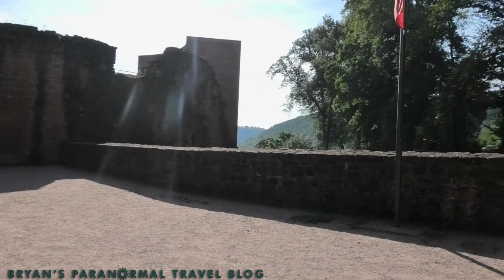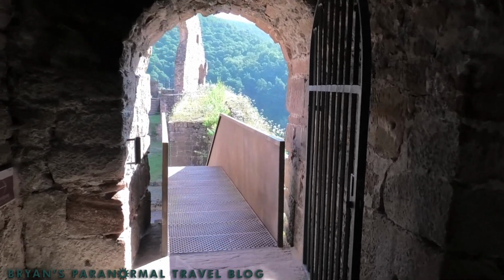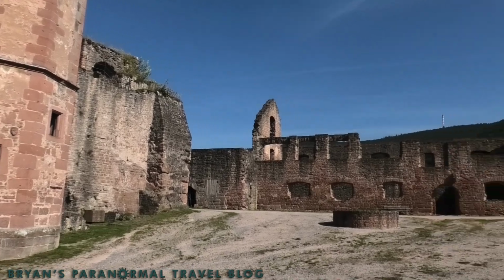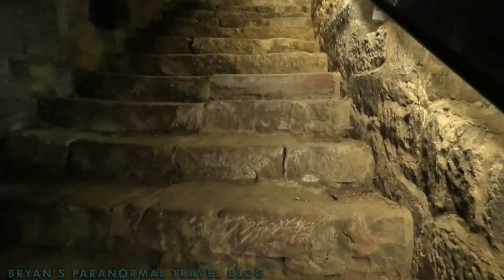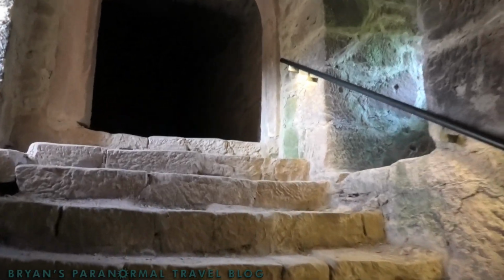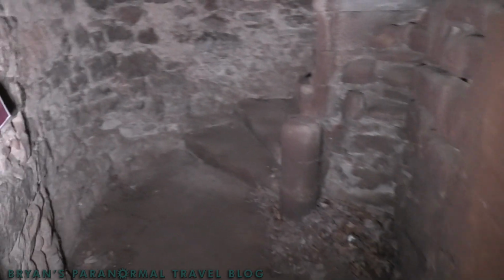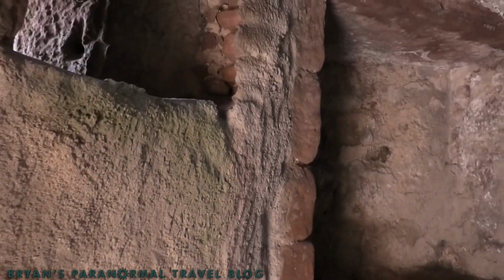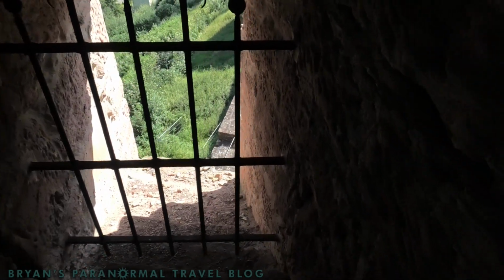Haunted Hardenberg Castle, Germany | Exploring | Ghost Hunting | Bryan's Paranormal Travels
Haunted! Built in the 13th century, Hardenberg is one of the largest castle ruins in Germany and was seized by Napoleon's army. It's a must-visit castle for anyone in the paranormal field and, well, anyone interested in history.

You can get my book, "The Wee-Jees" 👻 (It's the amazing story of my first Paranormal Experience).

Book sales help fund our adventures! Thank you. :)